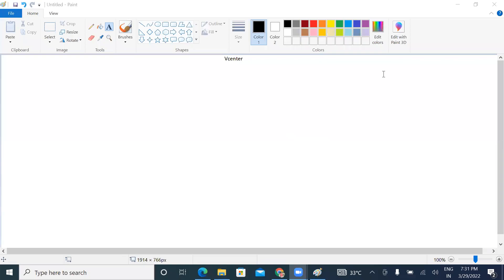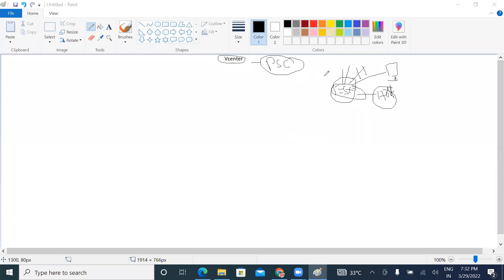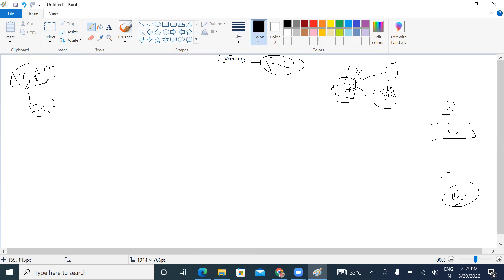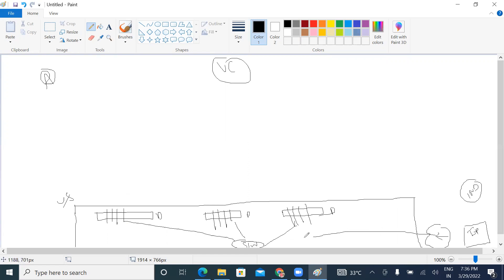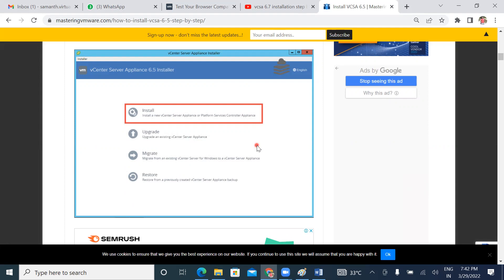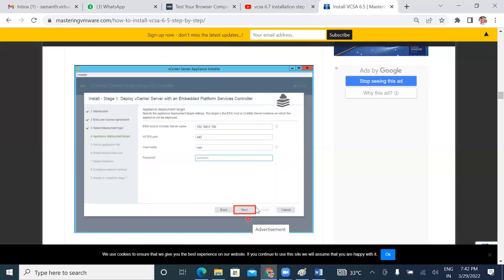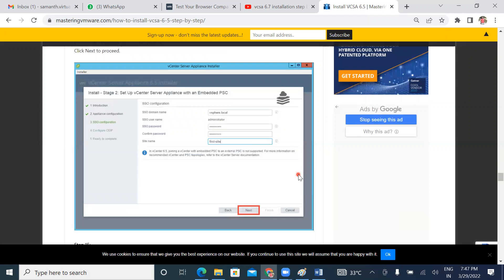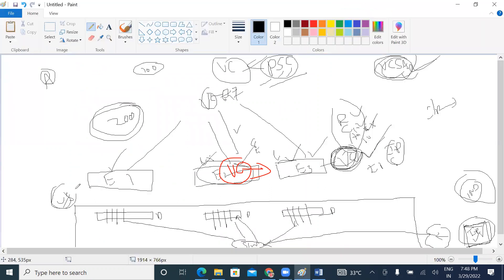VMWare vCenter Server Introduction01